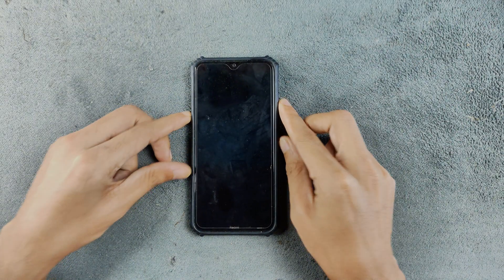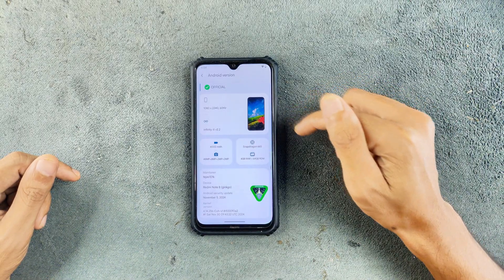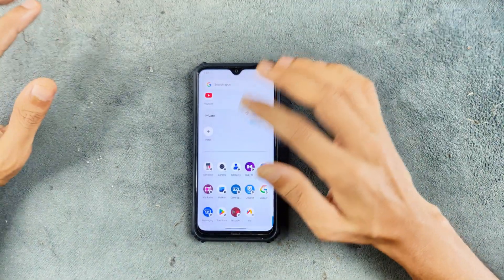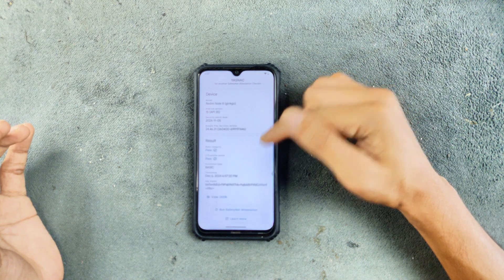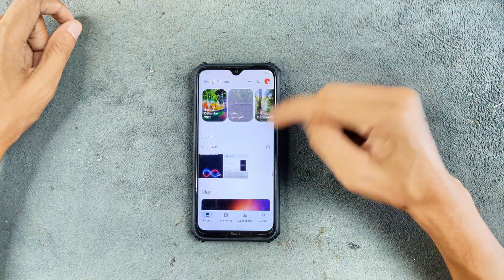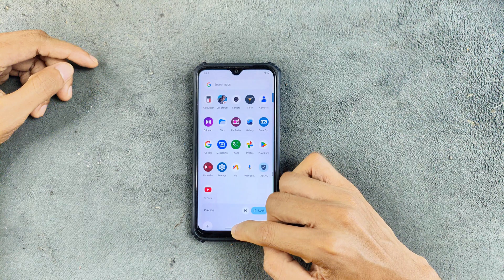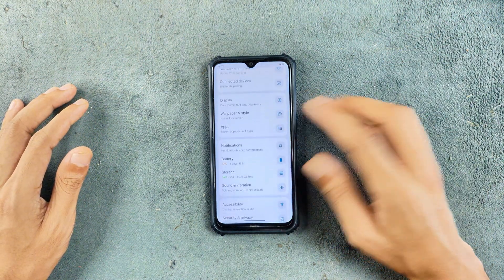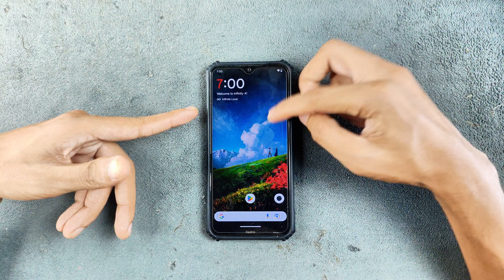Project Infinity X 2.2 Based on Android 15 for Redmi Note 8/T | Detailed Review | RandomRepairs